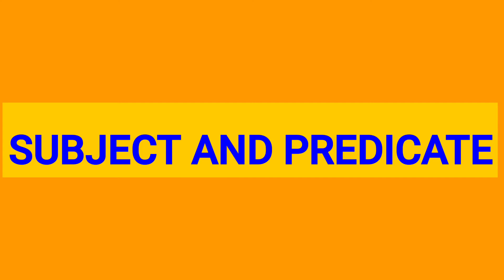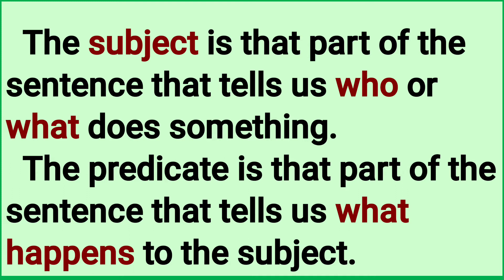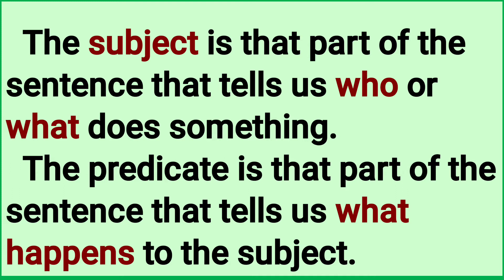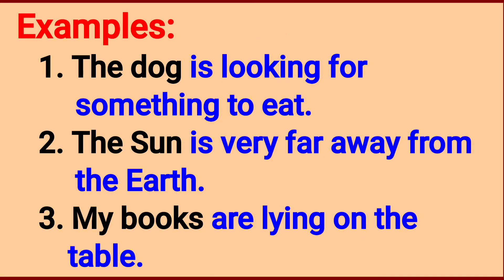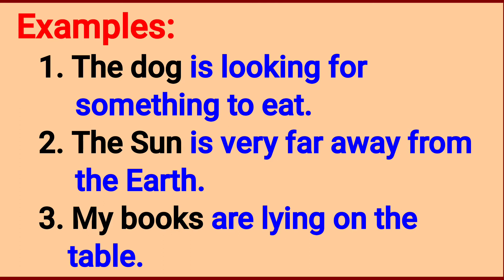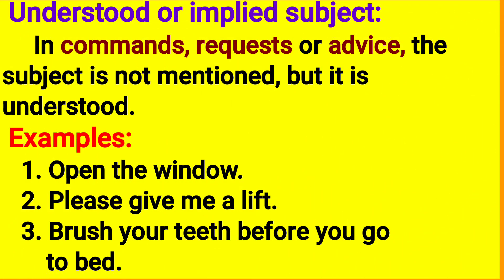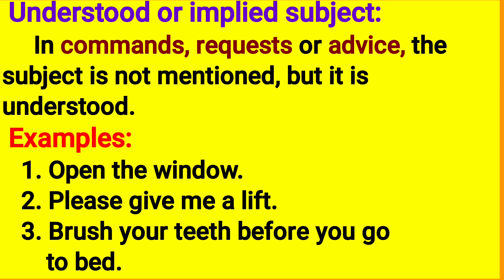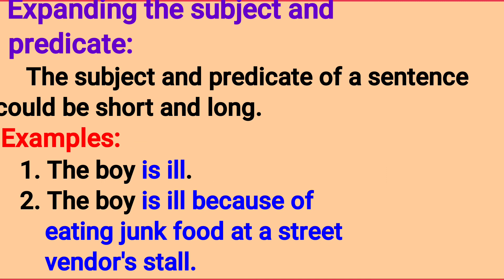Subject and predicate Class 6 English